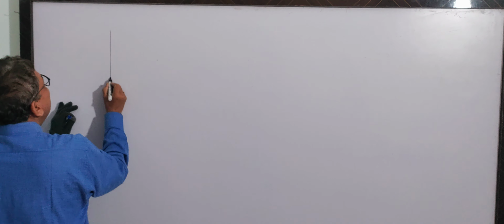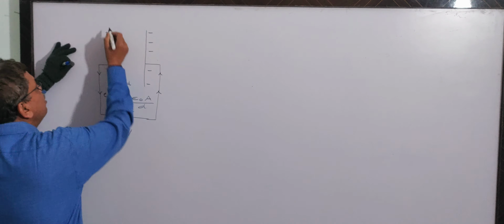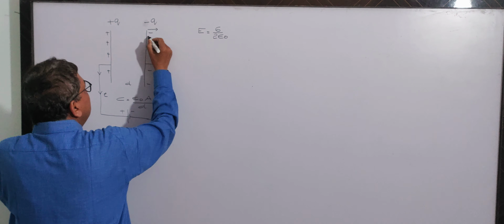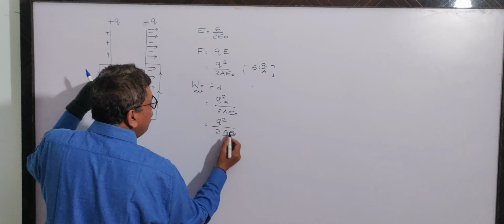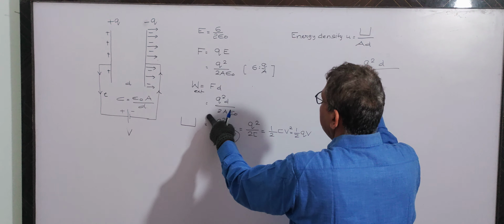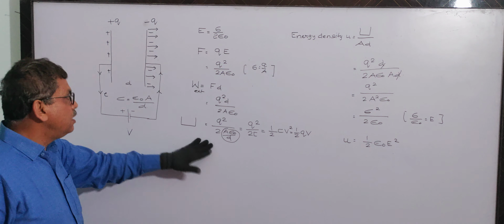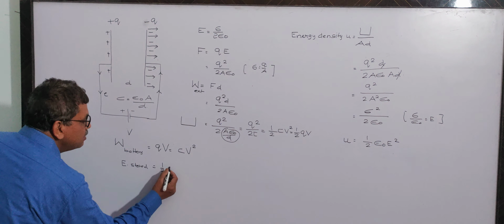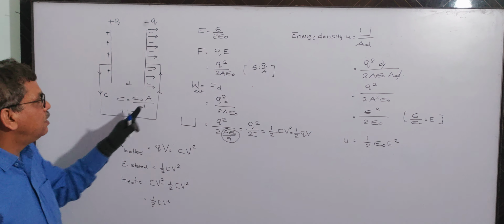Electrostatic Energy stored between two parallel plate of PPC